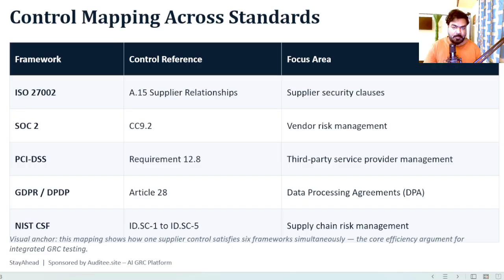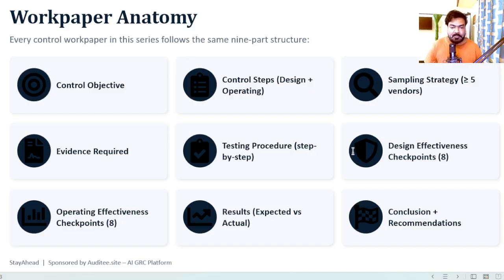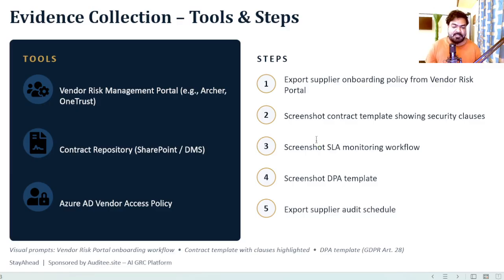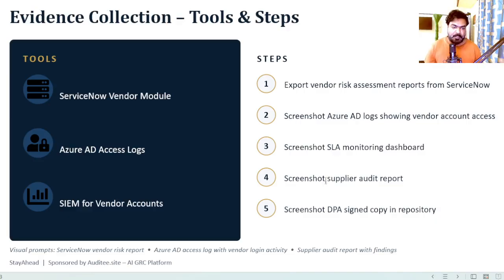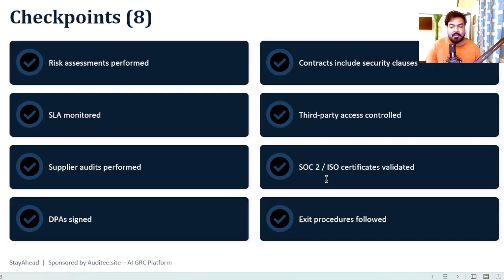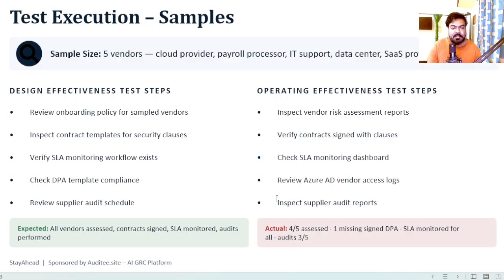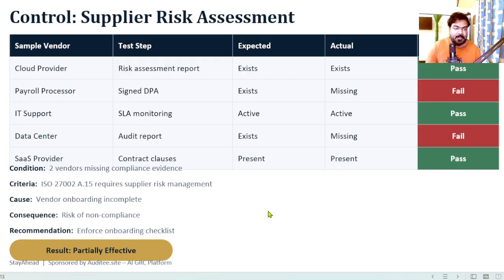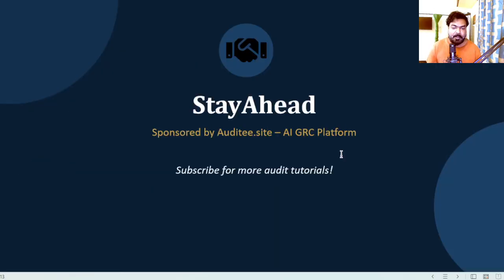Supplier & Third‑Party Management Control Testing — ISO 27001, SOC 2, PCI‑DSS | Real Audit Evidence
This video is a complete walkthrough of Supplier & Third‑Party Management Control Testing, mapped to ISO 27001, SOC 2, PCI‑DSS, GDPR, DPDP, and NIST CSF.

You will learn:

How to test Design Effectiveness (DE)

How to test Operating Effectiveness (OE)

How to collect real audit evidence from Vendor Risk Portals, Azure AD, ServiceNow

How to validate contracts, SLAs, DPAs, SOC reports, access logs

How to prepare audit workpapers with passed/failed samples

How to build checkpoints matrix for each vendor tested

How to test vendor onboarding, risk assessments, SLA monitoring, audits, access control

This tutorial includes:

Step‑by‑step evidence collection

Real‑world examples

Cloud + On‑Prem demonstrations

Workpaper format used by auditors

Visual prompts for screenshots

Audit‑ready explanations

Perfect for:

GRC Analysts

Cybersecurity Auditors

Vendor Risk Managers

Compliance Officers

SOC 2 / ISO 27001 practitioners

Students preparing for audit interviews